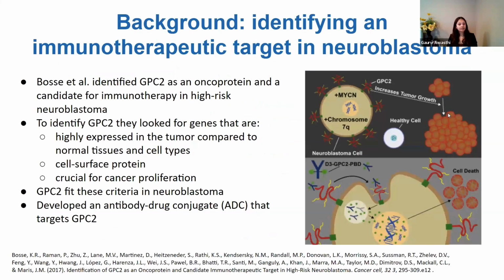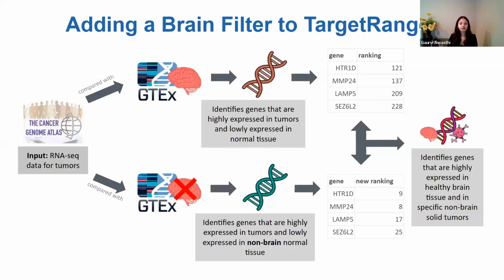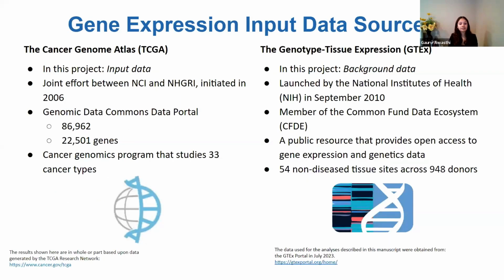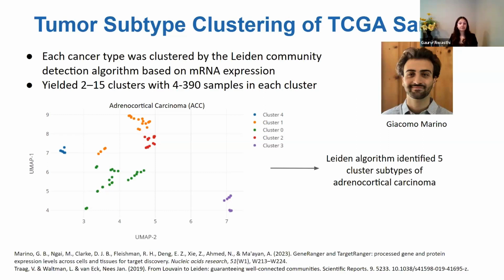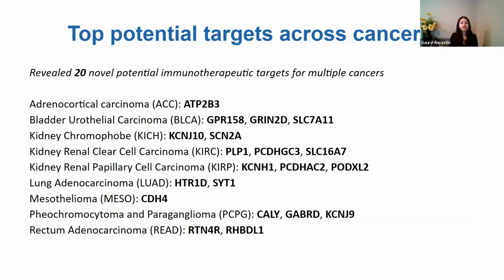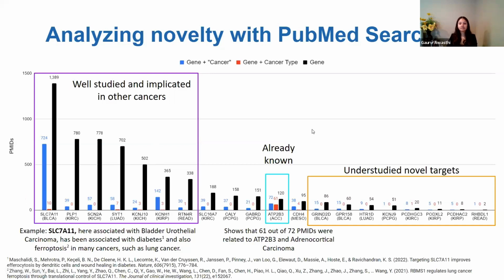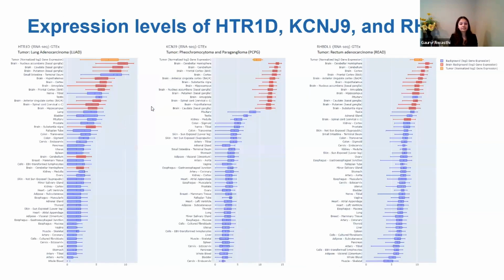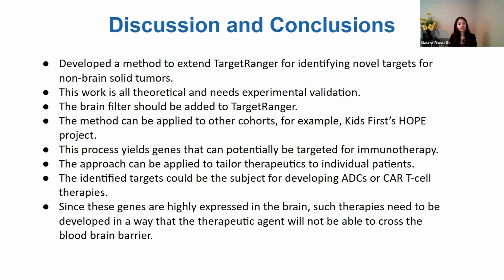Identifying Potential Immunotherapeutic Targets for Non-Brain Solid Tumors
In this presentation Gaurvi Awashti, an undergraduate student from Cornell University, describes her 2023 summer research project with the Ma'ayan Lab and the Mount Sinai Center for Bioinformatics at the Icahn School of Medicine at Mount Sinai.